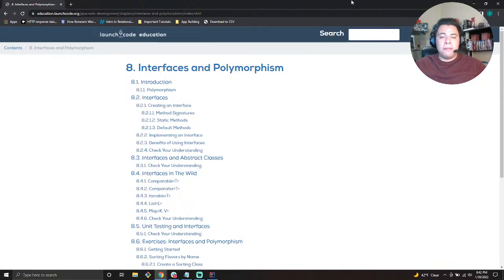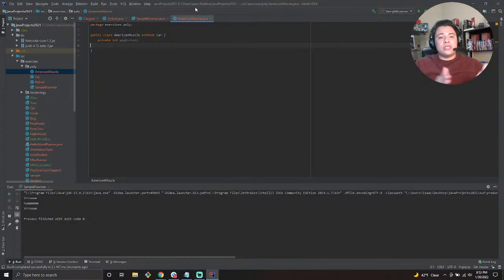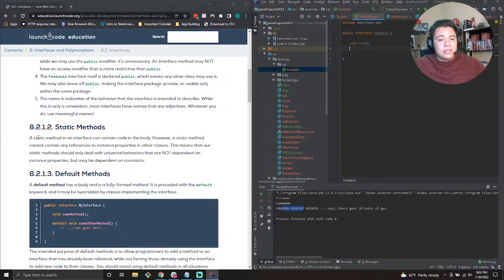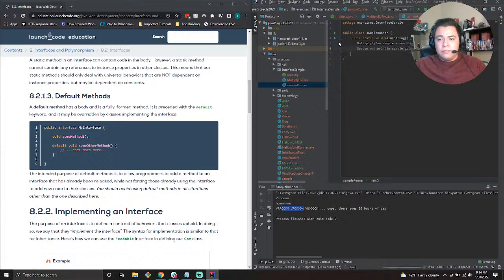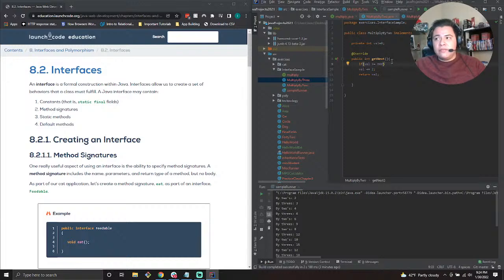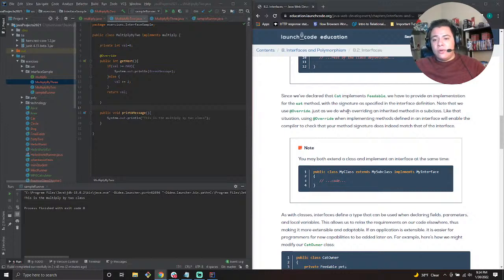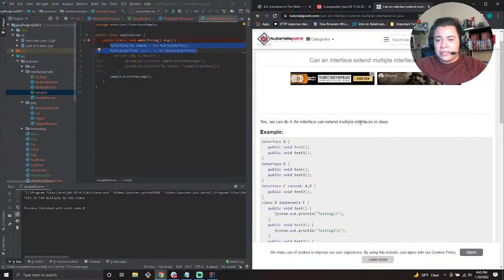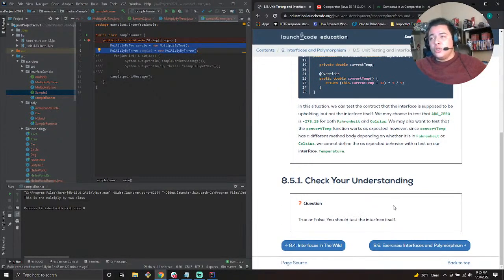LC101 Java Track - Chapter 8 Interfaced and Polymorphism